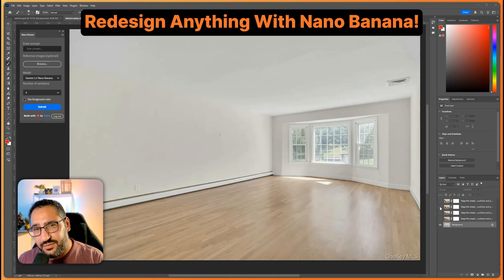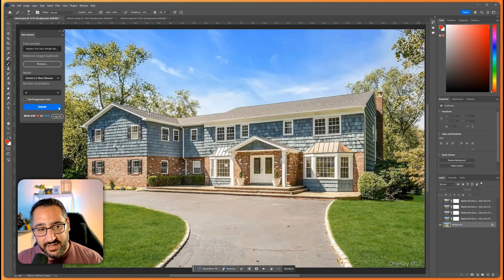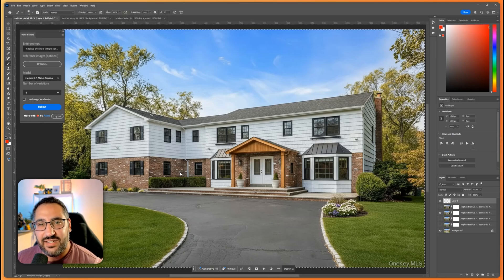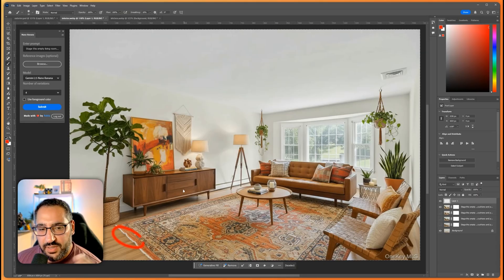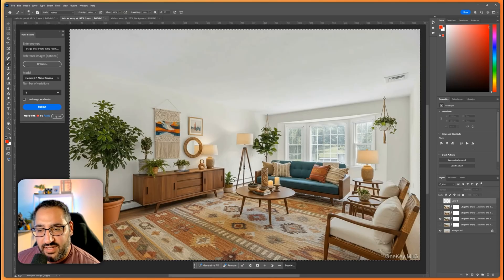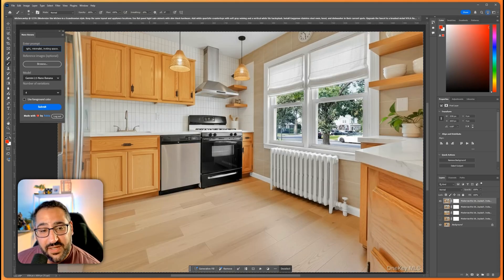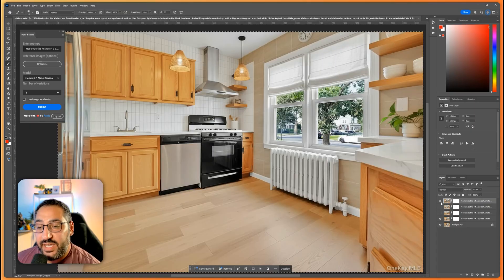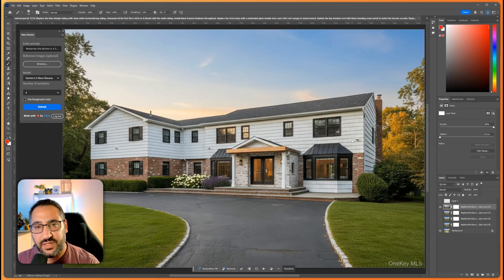Virtual Staging with Nano Banana!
🍌Did you know you can completely redesign your house in seconds with Nano Banana? In this video, I show you how I used the Nano Banana Photoshop plugin to transform a random Zillow house into something modern and fresh. From exterior facades to cozy living rooms and even renovating an outdated kitchen, I’ll walk you through the exact prompts I used — all on screen so you can follow along.

Traditionally, redesigning a space means hours of 3D modeling, rendering, and staging. With Nano Banana, you can quickly test different design ideas, swap out materials, and visualize changes before committing to a remodel. I’ll cover:

- Exterior redesign: black windows, white siding, limewashed brick, landscaping upgrades
- Interior staging: cozy boho-inspired living room with color, plants, and texture
- Kitchen renovation: modern cabinets, quartzite countertops, vertical tile, upgraded fixtures

Whether you’re a homeowner curious about updates or a designer looking to speed up your workflow, this tool is a game-changer for ideation and design visualization.

Editor:  @lovelyghostt

📖 Chapters:

00:00 Introduction
00:14 Tackling The Exterior
02:39 Tackling The Interior
04:47 Renovating The Kitchen
06:40 My Thoughts On Using Nano Banana